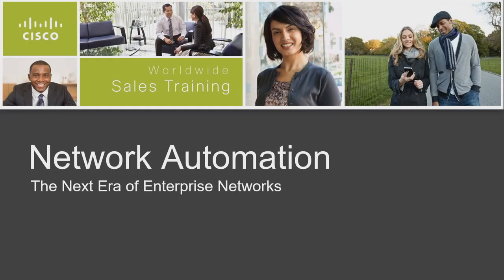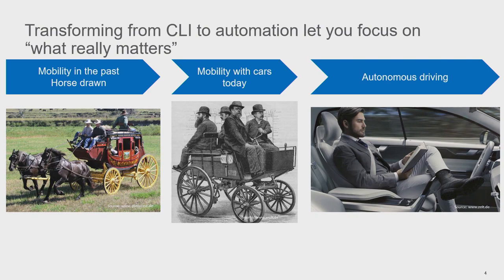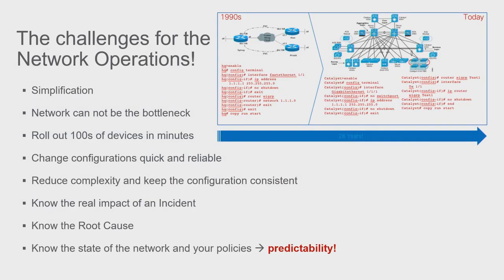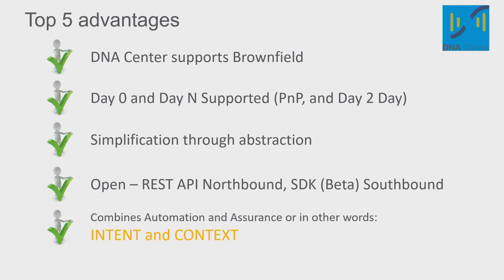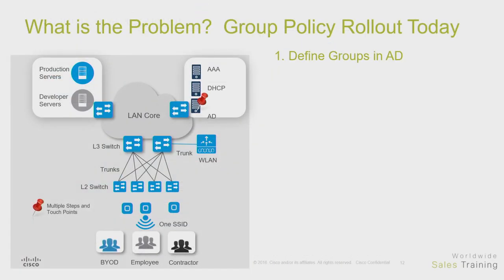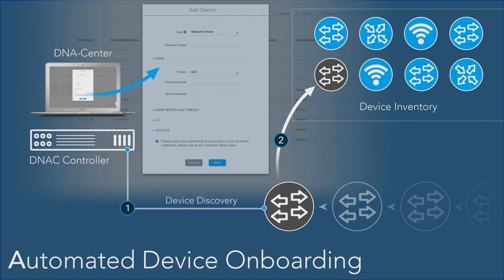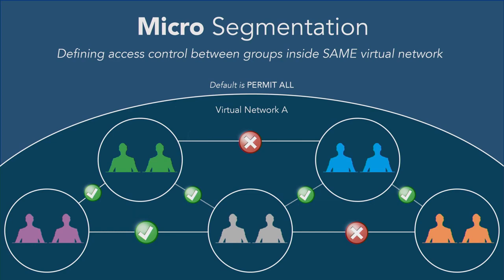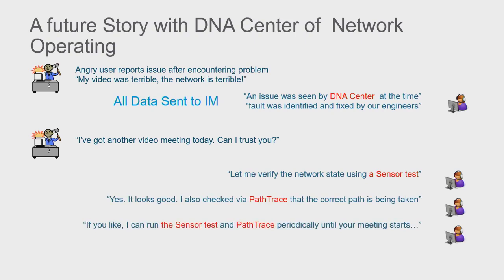nVision 2018 - The Digital Network Why Automation and Network Segmentation is Important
Ransomware is top of mind for everyone. It is important to harden your network edge, but companies need to start focusing on internal segmentation. The digital business is here and we need to start looking at network automation, segmentation and use analytics to ensure the network is keeping up with business needs.